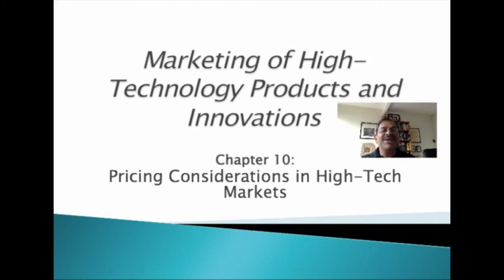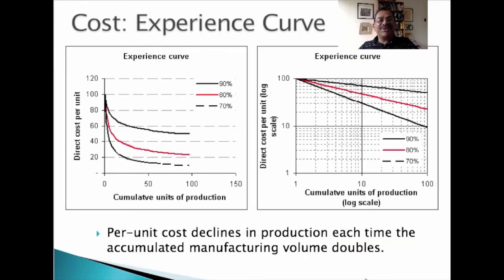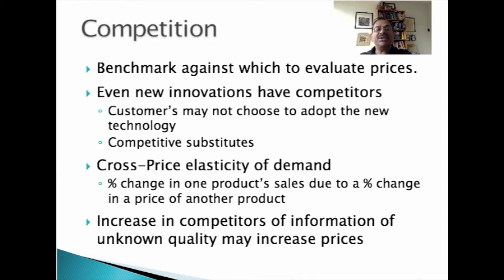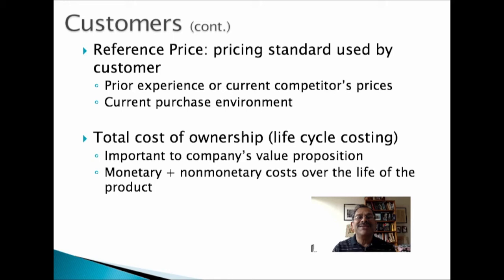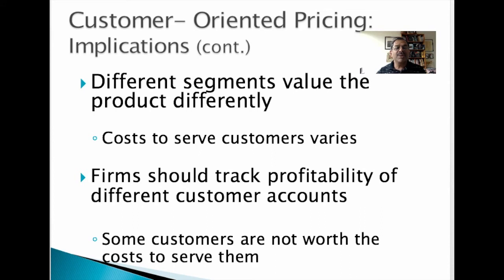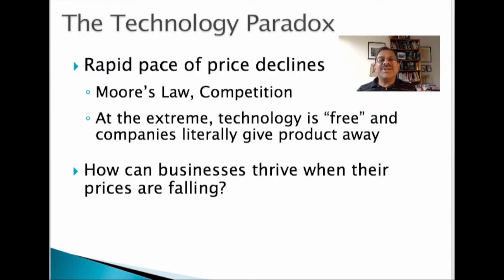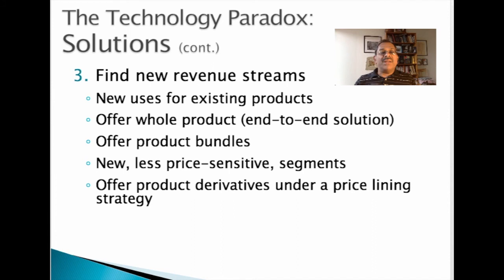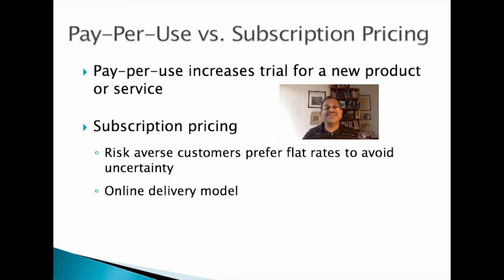Chapter 10 Pricing